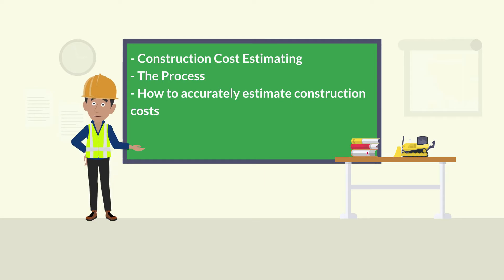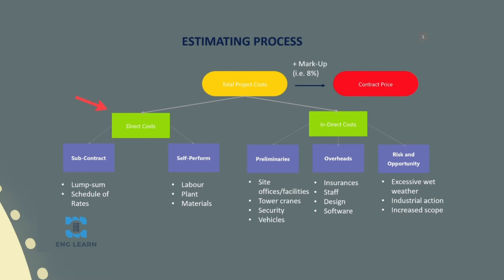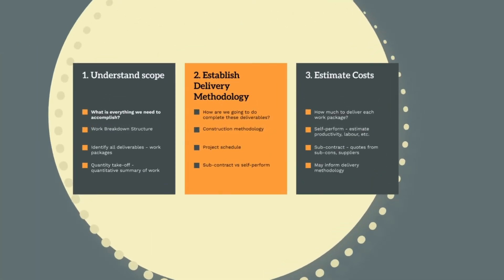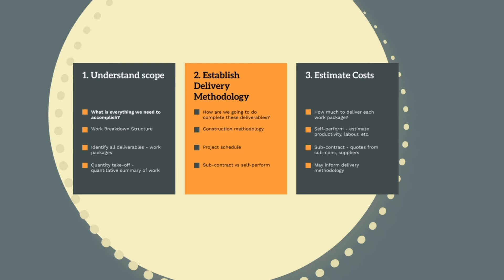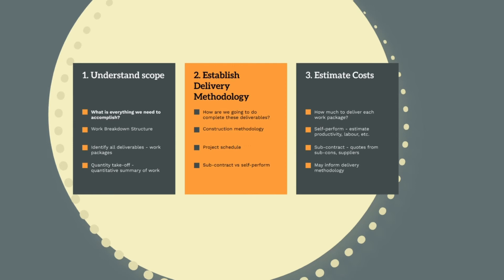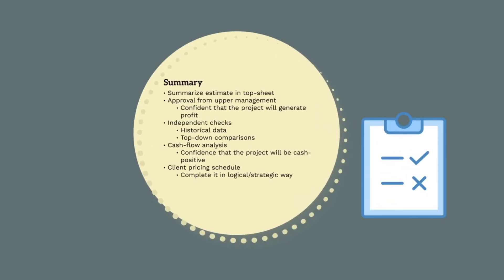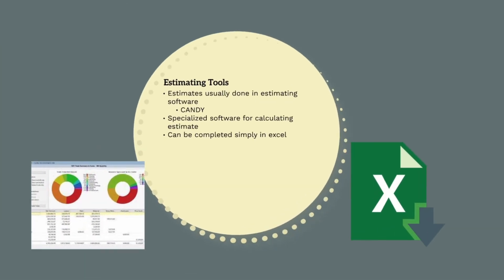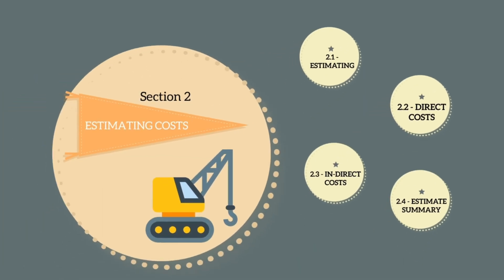Construction Cost Estimating - The Estimating Process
Learn the basics of how to accurately estimate construction costs. This short video is an extract of our course on Construction Cost Estimation. Our courses have hours of engaging content with quizzes and practice activities to re-enforce your learning.